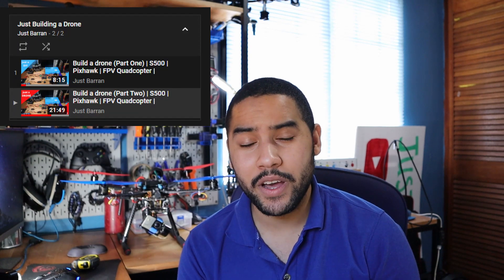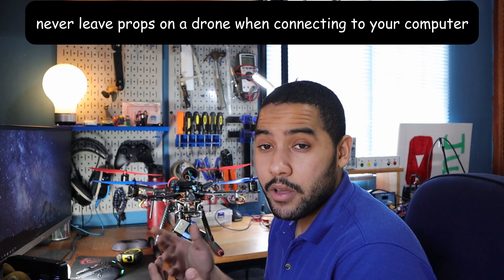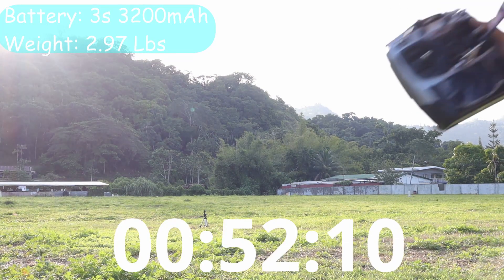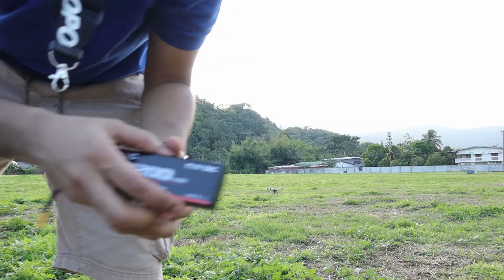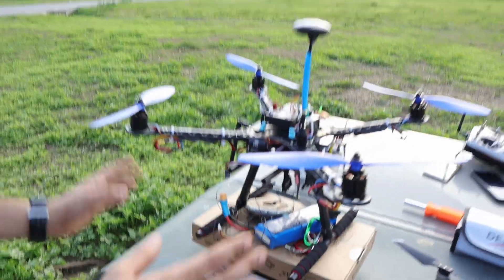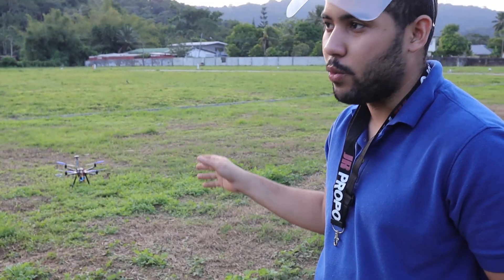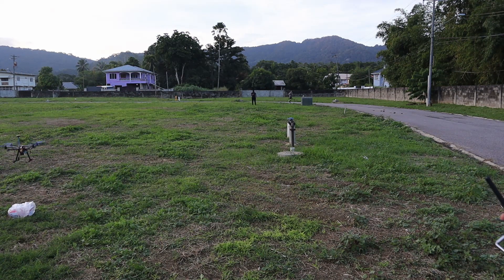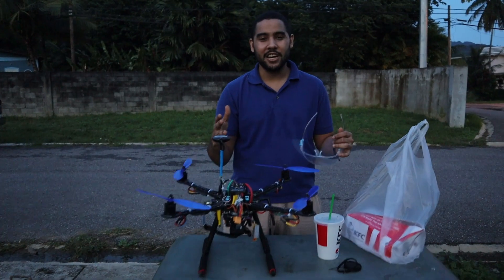DiY Drone max flight time, payload, deliever (S500 + Pixhawk + Afro ESCs + Sunny Sky motors)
Trinidad and Tobago's First Drone Delivery service by Just Barran.

0:00 Intro
2:35 Test 1: Time
4:45 Test 2: Max Payload
7:50 Test 3: Can it Deliver
9:09 End

PARTS: (Let me know if I forgot anything)
Frame: S500
Propellers (4) 1045
Motors (4): Sunnysky X2212 980KV
(1 Motor)
(4 Motors)
(Motor + ESC)
Electronic speed controls (4): SimonK 30A

Flight control board: Pixhawk
Newer version
 (I do not own nor have any experience with, I am just put this here as a FYI)

Radio transmitter and receiver: Radiolink AT9S
(AT10) (Do not own but heard good things about)

Battery and charger
3S 11.1V 3200mAh
3S 11.1V 5200mAh

Connectors and adaptors
(3.5mm Gold Bullet Banana Connector)
Precision Screwdriver Kit

EXTRA
Wireless FPV Transmitter and Receive
FPV 5.8Ghz Circular Polarized Clover Leaf Antenna
FPV Camera
LiPo Battery Tie Down Rubberized Straps
2-Axis Brushless Camera Mount Gimbal
heat shrink tubing
Lipo Battery Safe Bag
Lipo Battery Safe Bag Big
Lipo Battery Voltage Checker Alarm
Digital Scale
JST Connector 20